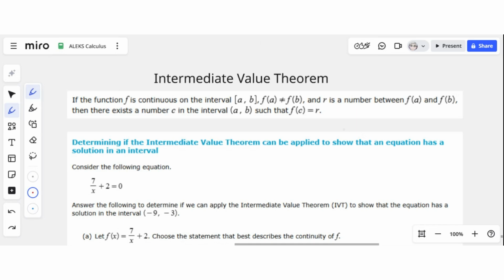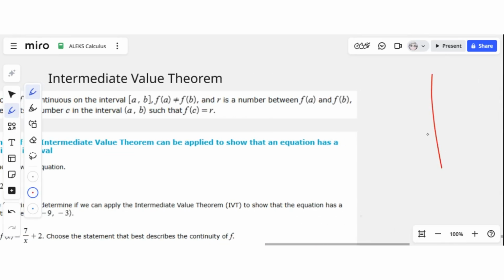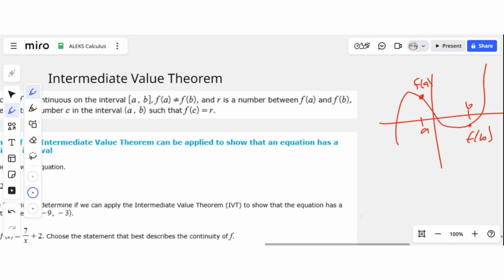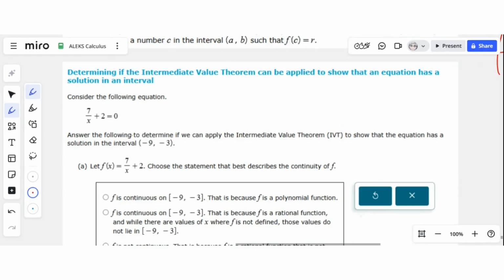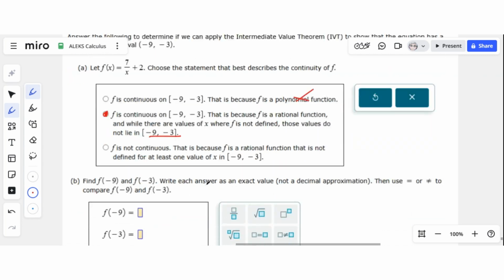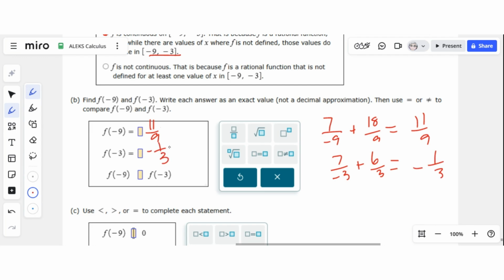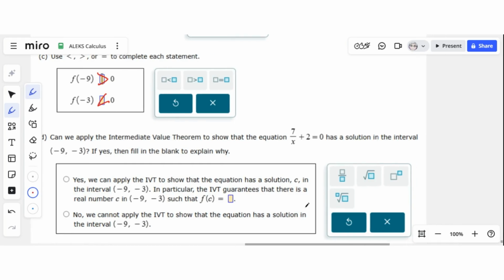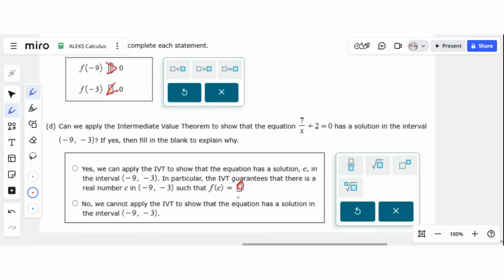Determining if the Intermediate Value Theorem can be applied to show that an equation has a solution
ALEKS Calculus, determining if the Intermediate Value Theorem can be applied to show that an equation has a solution